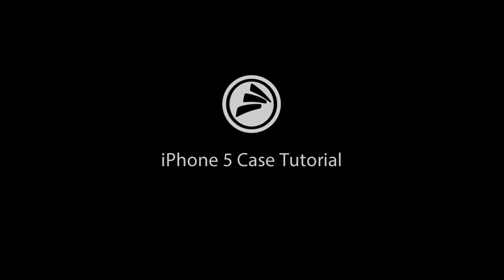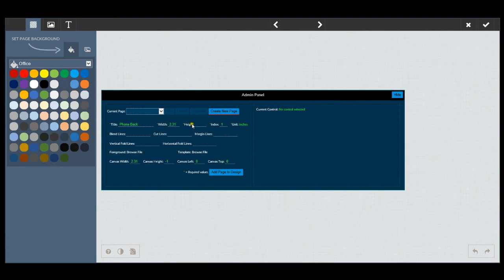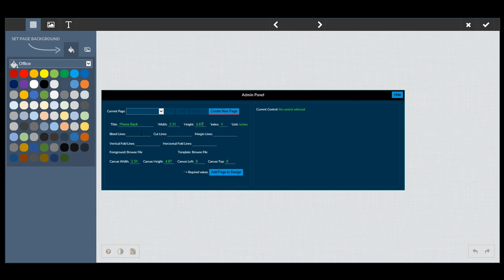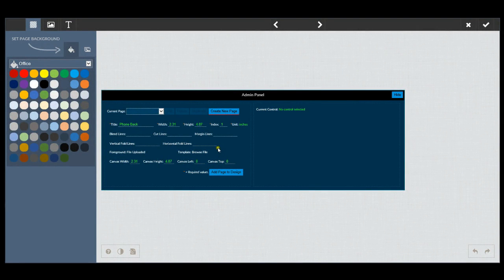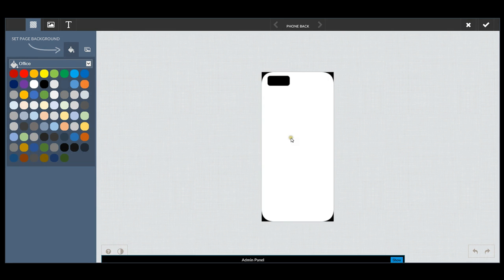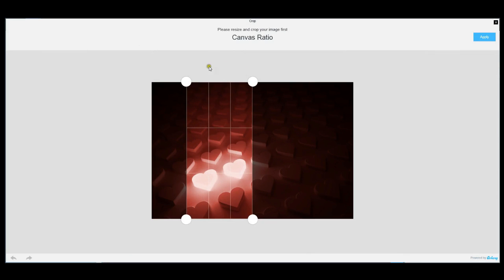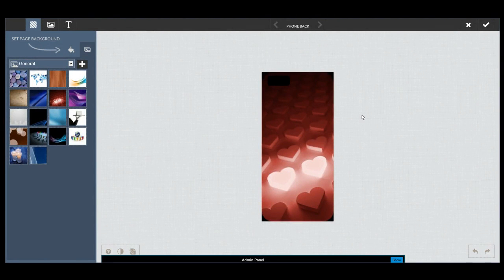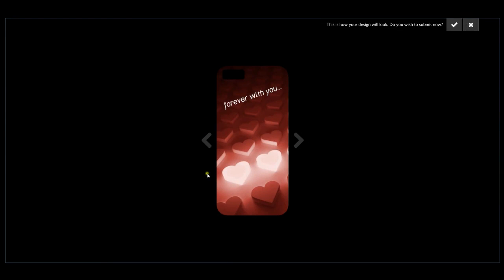PitchPrint iPhone 5 Template Tutorial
Short video tutorial on how to create a PitchPrint Template for iPhone cases